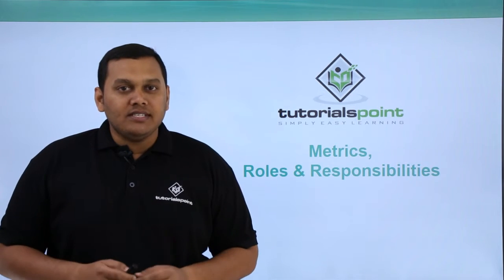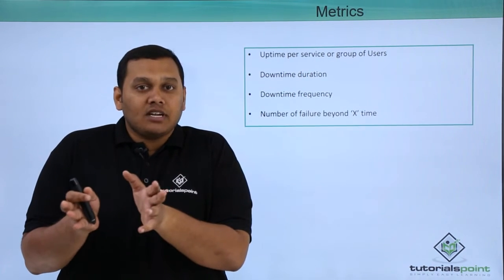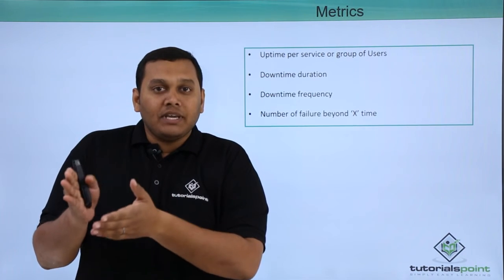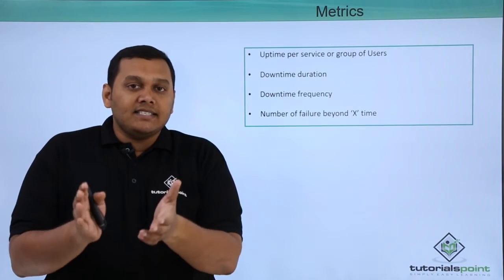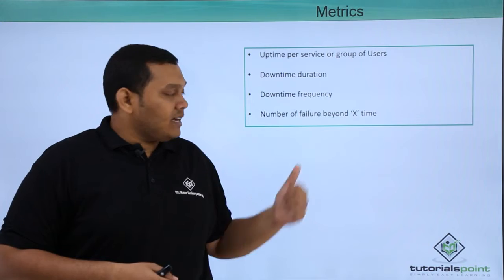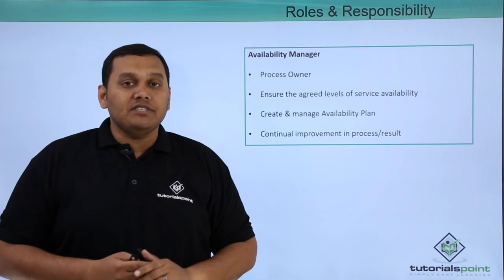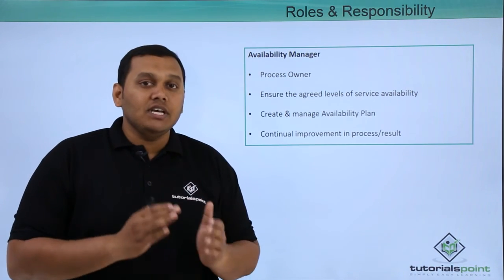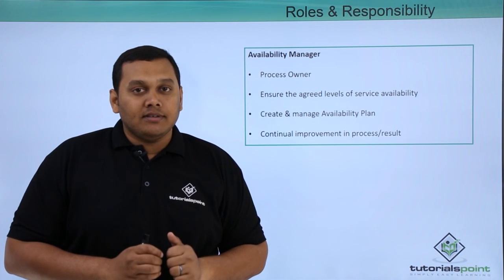Availability Management - Metrics Roles and Responsibilities